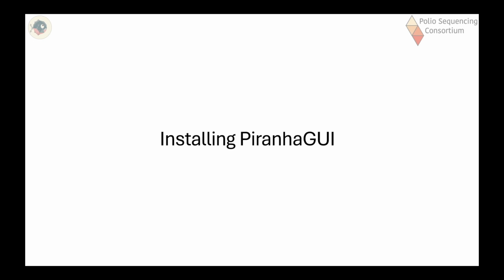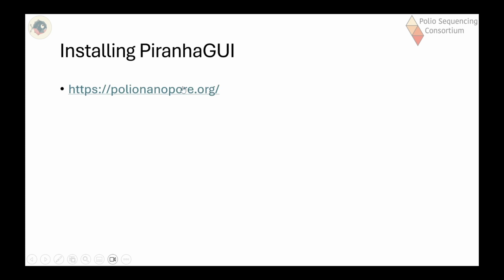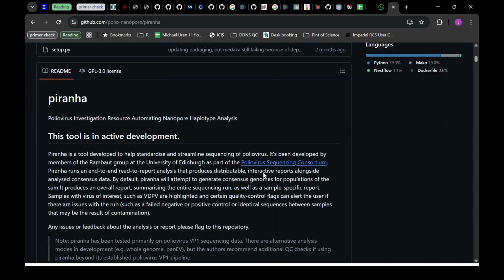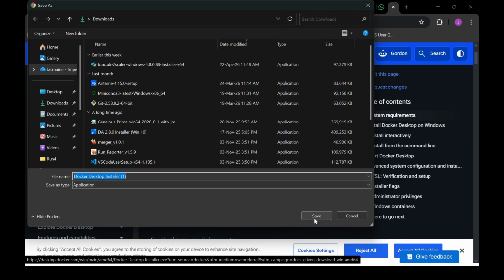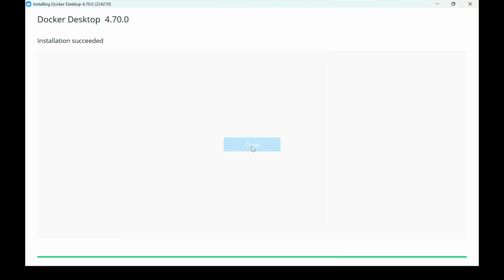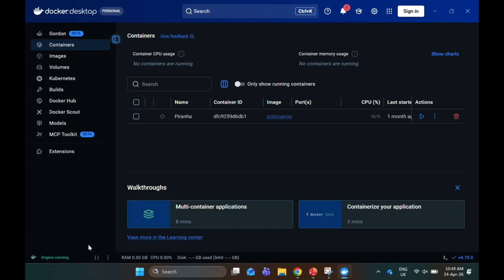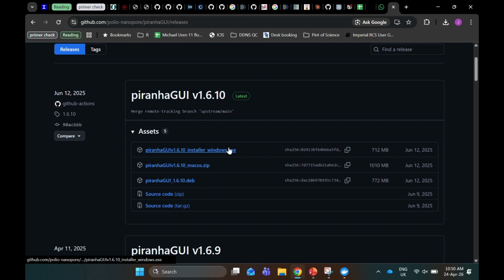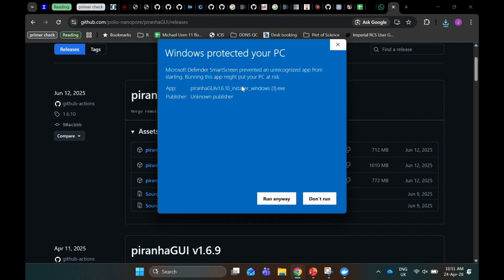2. Installing Piranha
This video shows how to install Piranha.